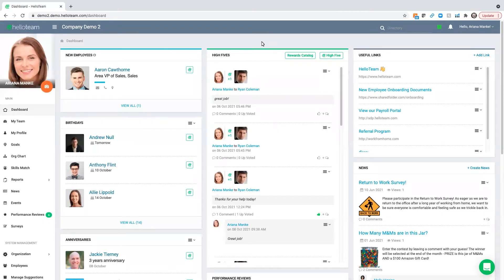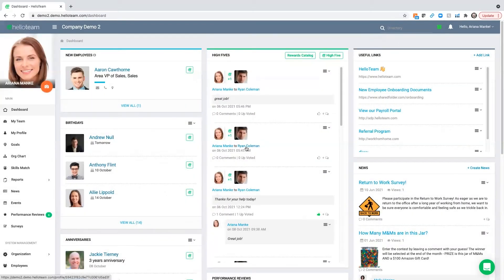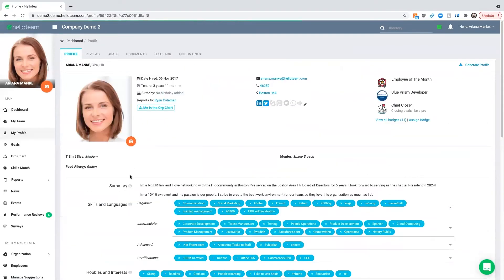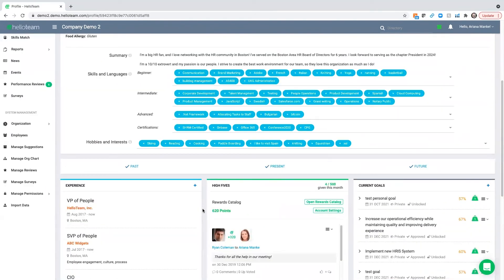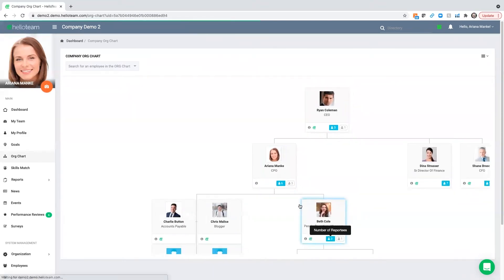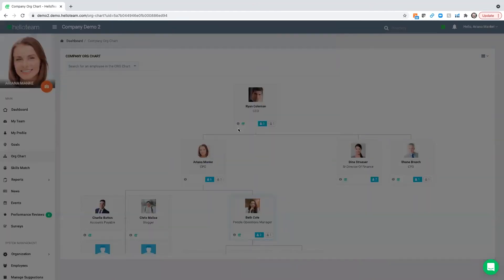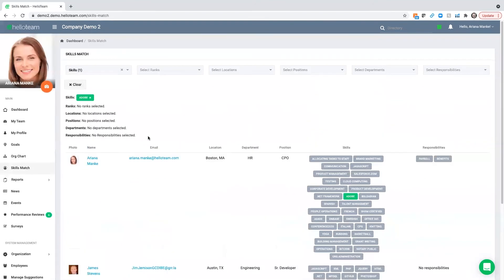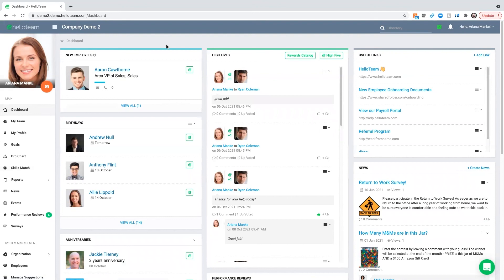HelloTeam Overview - Social Workplace Community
HelloTeam enables you to turn your workplace into a social community for everyone online - see how!